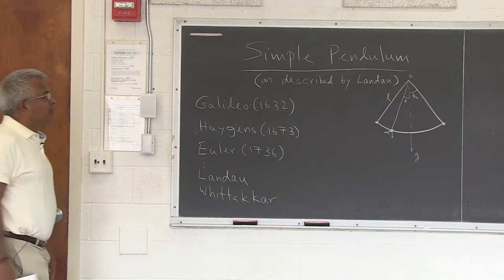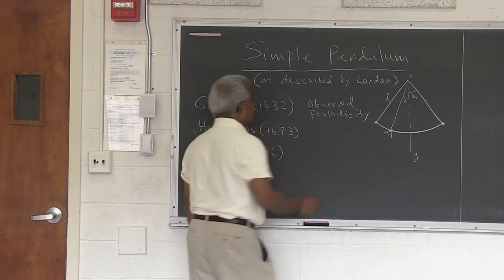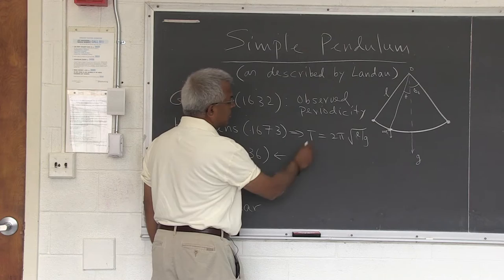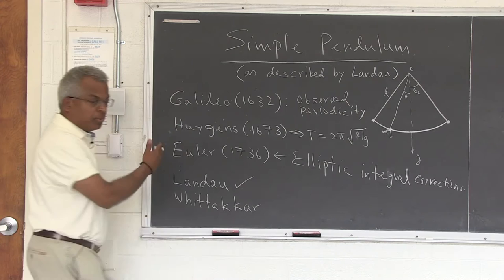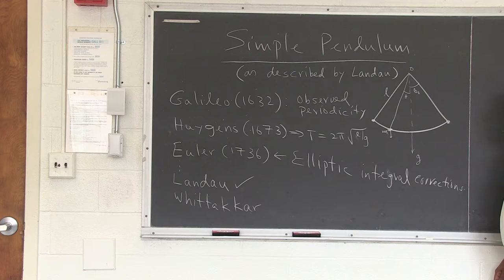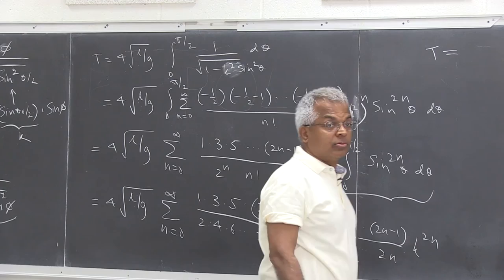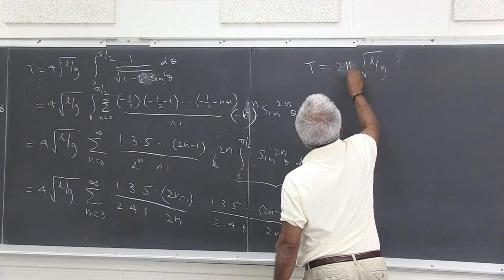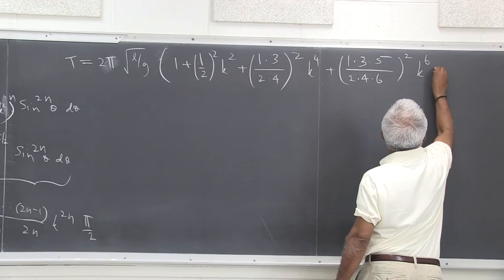Pillai "Simple Pendulum and Elliptic Integral Corrections - Landau's Take"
Euler's correction terms involving Elliptic integrals to the periodicity of the simple pendulum as described by Landau is given here. Whittakar has more complicated stuff in his book "Analytical Dynamics of Particles and Rigid Bodies", a book everyone must force themselves to read. It is almost short of torture, but full of good stuff. Here we look at the swinging simple pendulum. Galileo must have done more than simply observing the periodicity of the pendulum and then moving on Here we use the approach by Landau who in his characteristic style, cuts through the material quickly by using the conservation of total energy principle to connect the motion at two time instants. ...